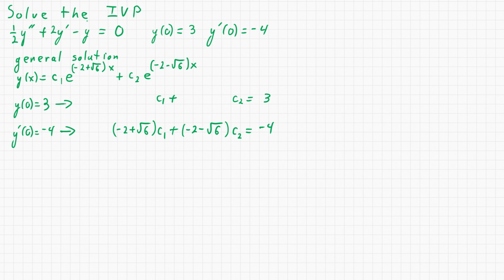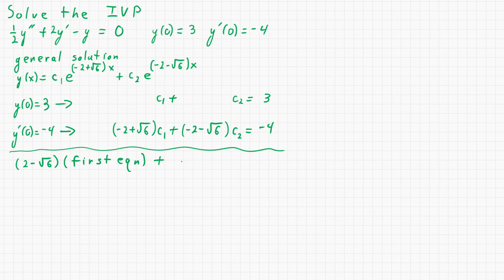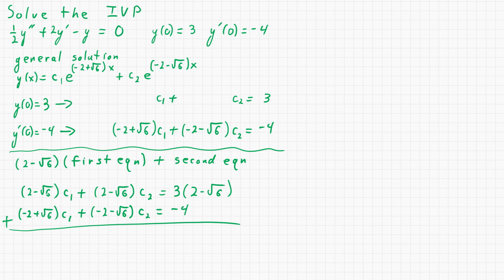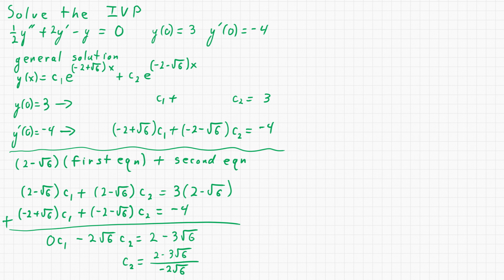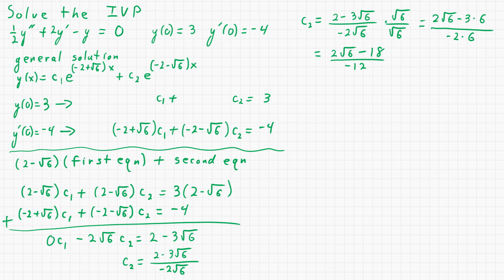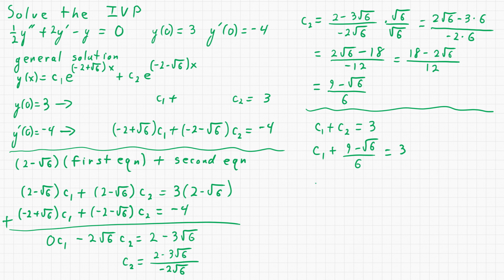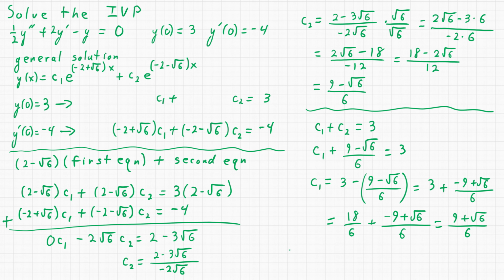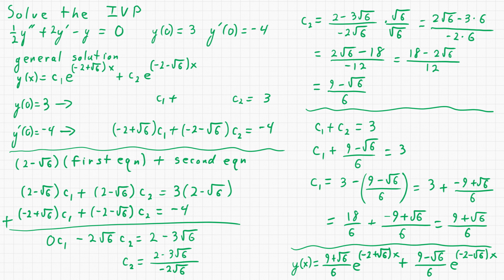Distinct Real Roots Example 4 Part 2 of 2 Second Order Constant Coefficient Linear Homogeneous ODE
The simplest second order ODE is constant coefficient, linear, and homogenous. The general solution can be found by substituting an exponential into the ODE, forming the characteristic polynomial, and solving for the roots. There are three cases that can occur for the roots. This playlist is for distinct roots, which will be real if the coefficients are also real. This playlist focuses on second order ODEs, but the method applies to higher order ODEs as well.